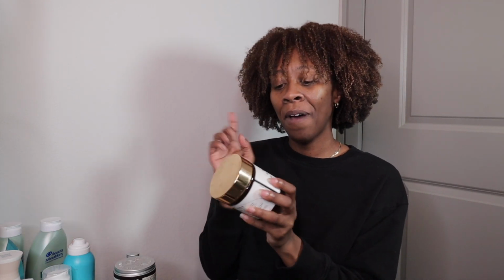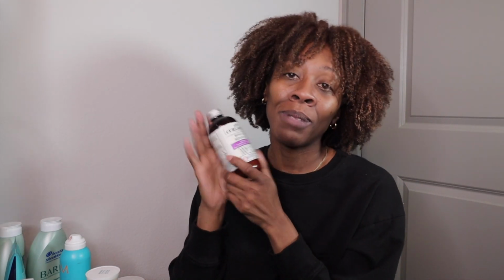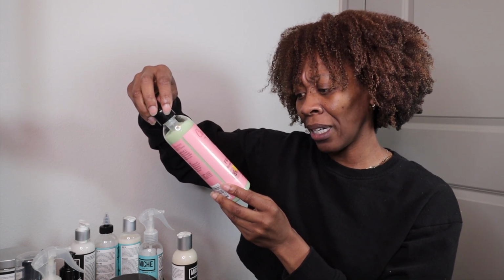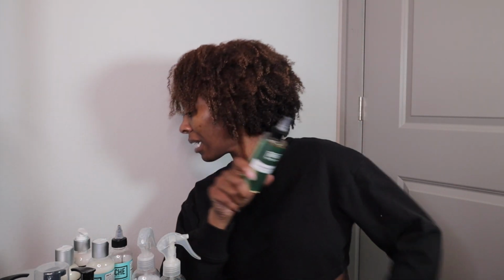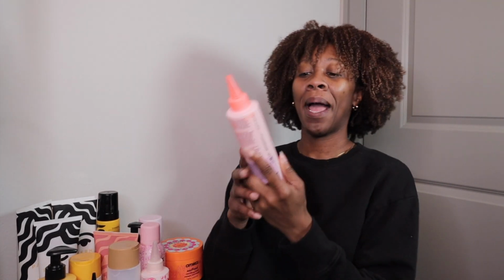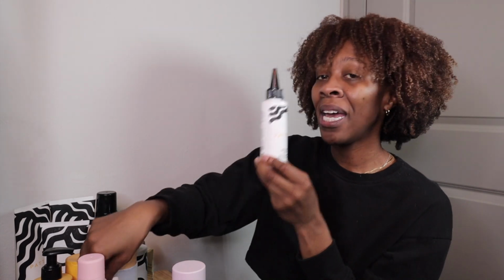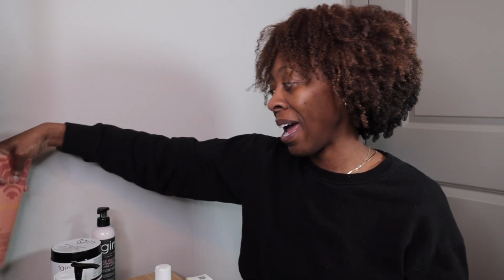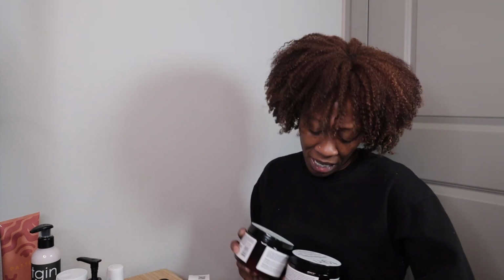I NEED TO USE THESE PRODUCTS| My natural hair stash part 2!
I really didn't realize that I hadn't used this many products in my stash 🤭
I'm a recovering product junkie, so I'm really proud of my stash. If you've seen my older stash videos then you know I've come a long way

ᴘʀᴏᴅᴜᴄᴛꜱ ᴍᴇɴᴛɪᴏɴᴇᴅ
hahahahaha. ya'll cute
ᴋᴇᴇᴘ ᴡᴀᴛᴄʜɪɴɢ

ᴀʙᴏᴜᴛ ʜᴇʏᴋɴᴏᴛᴛʏɢɪʀʟ
I'm Faren.  I big chopped in April 2013.  I have medium to low porosity hair, that is super dense at the crown.  My haircare regimen includes washing my hair at least once a week, regular treatments (protein, olaplex and bond salve) and trims every 3 months on blown out hair.  I am not a hair care professional, and I'm honestly still learning my hair.